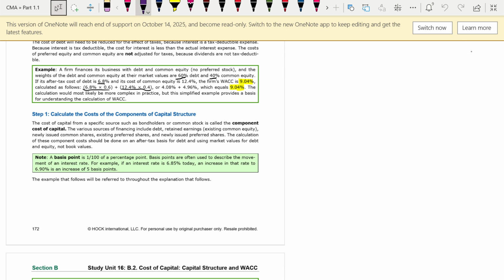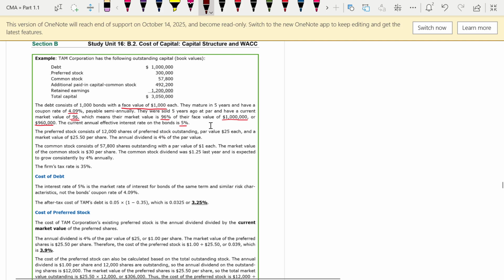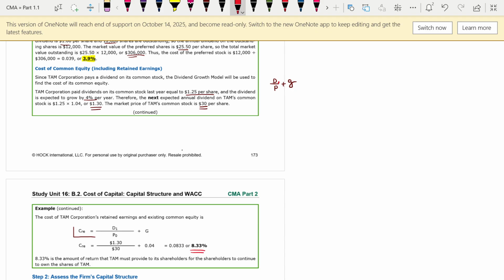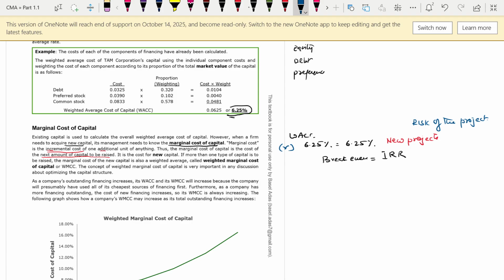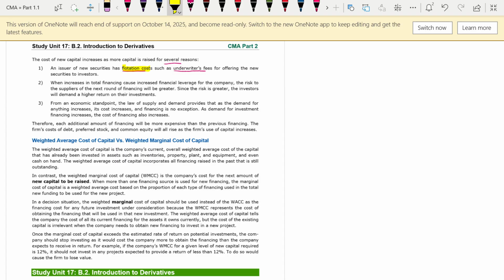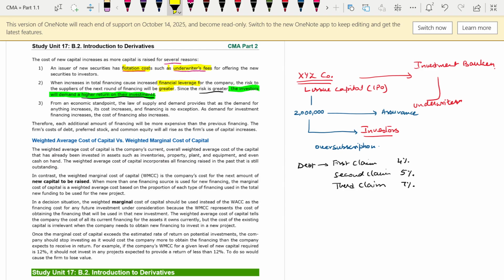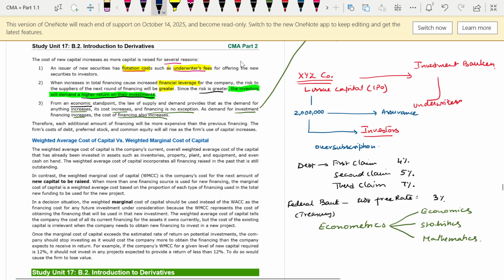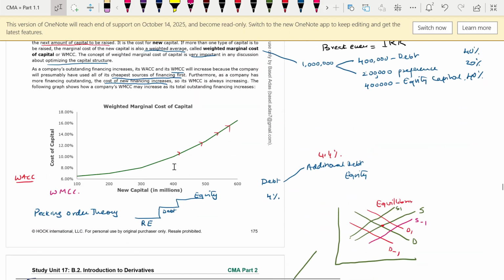34 CMA Part B Unit 16 Cost of Captial Capital Structure and WACC